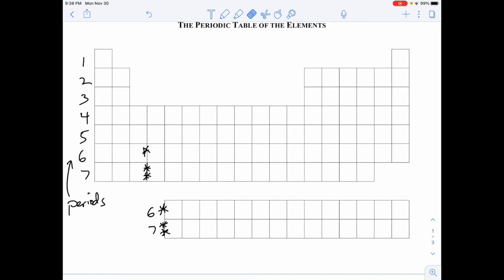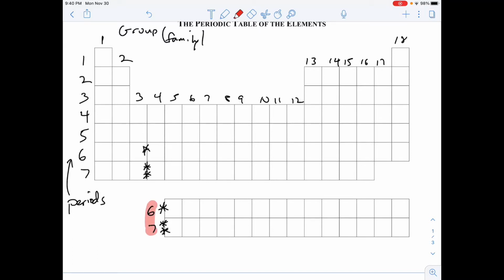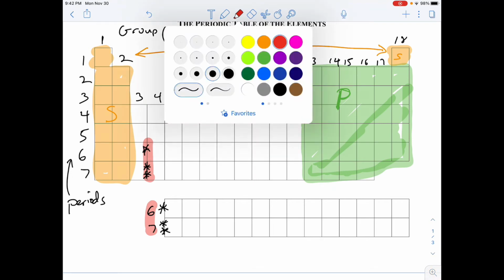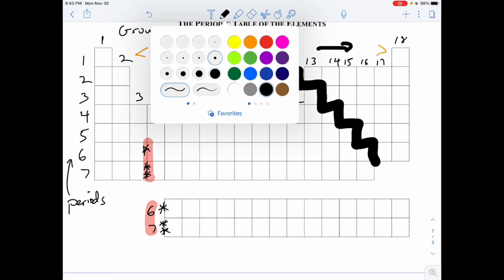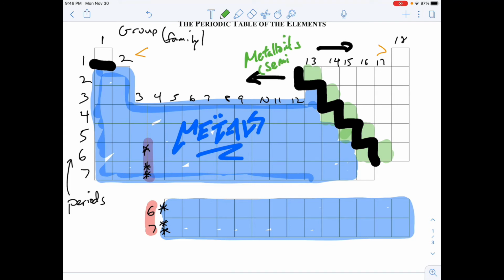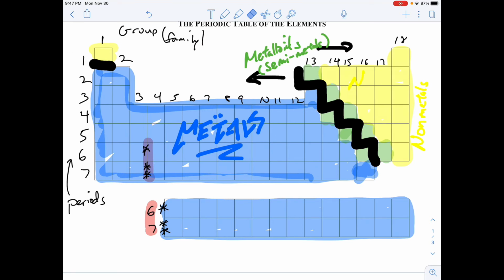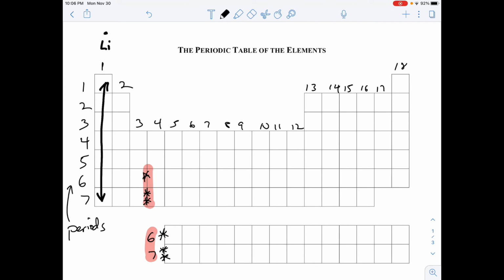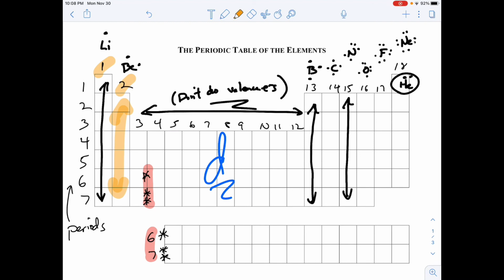Periodic table, modern, part 2